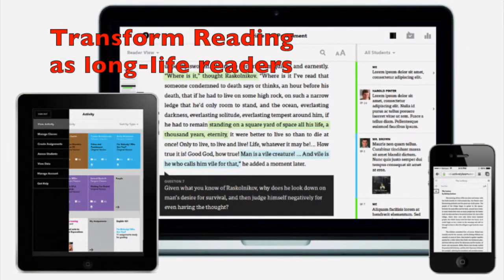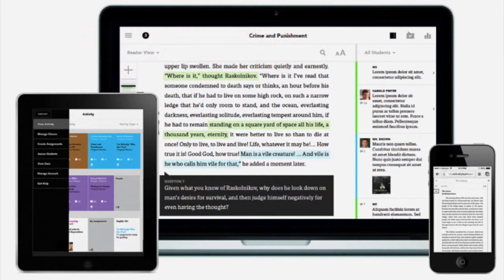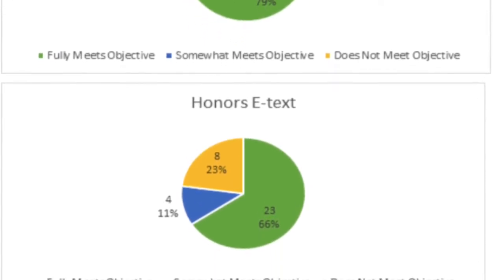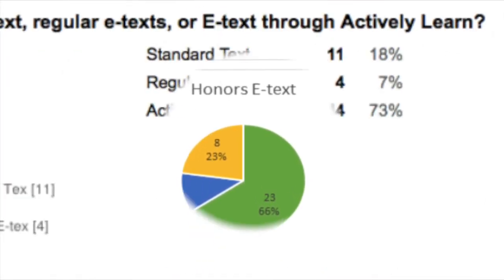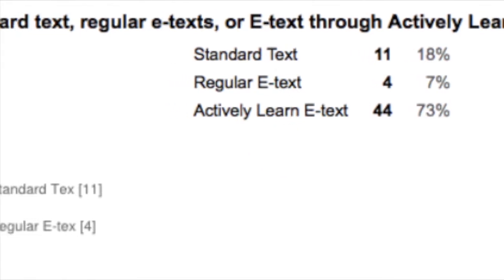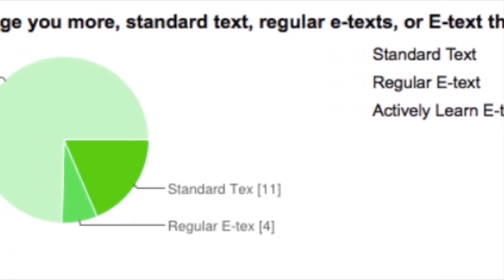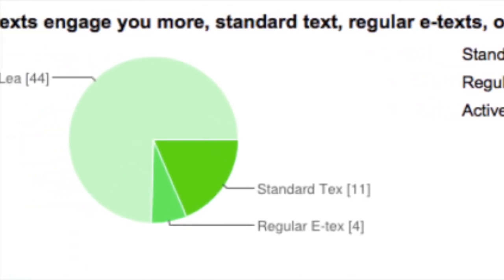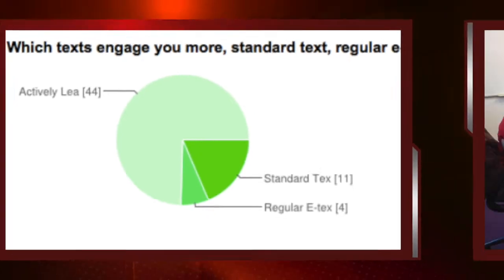ECI 546--Final2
This video is about PBI news